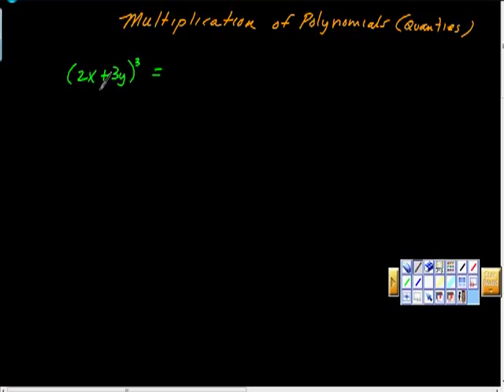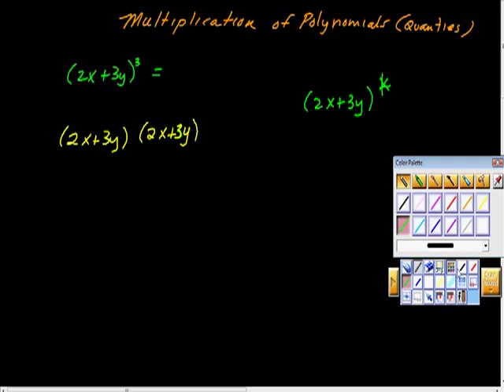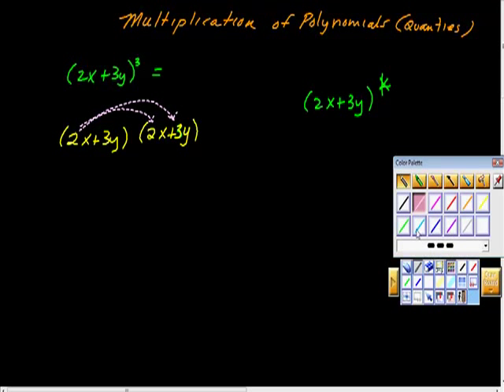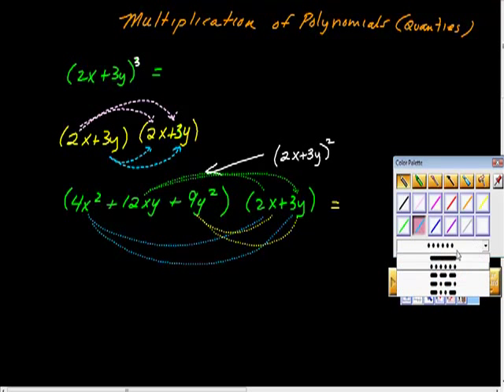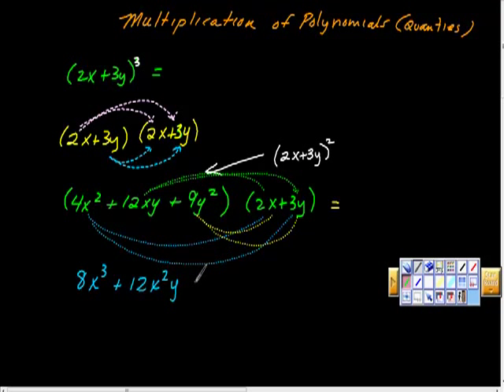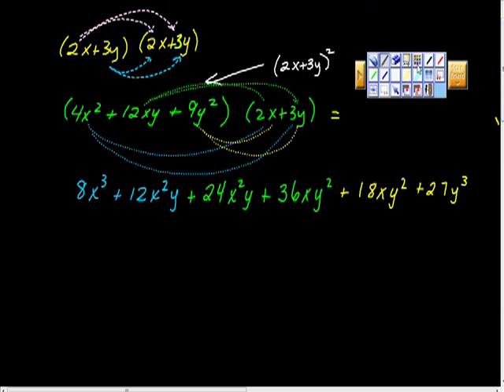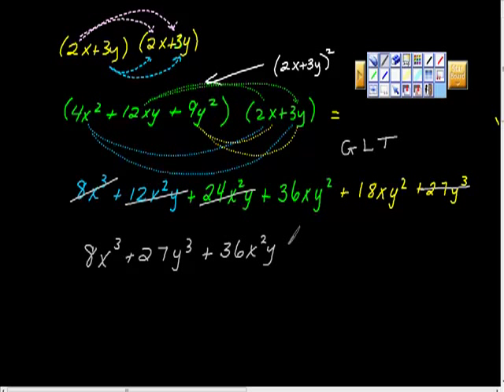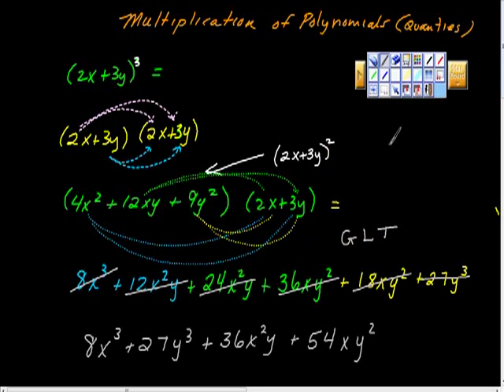Multiplication of Polynomials (Quantities cubed) algebra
This is a simple way to multiply polynomials.  The strategy is very straight forward